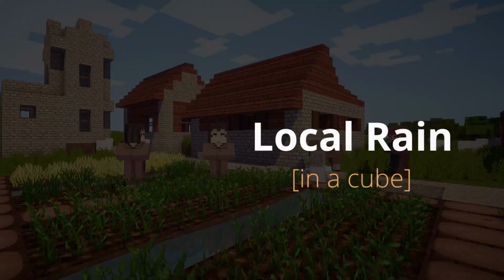🌊 4 Cool Game Dev Tricks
Big apologies for the poor video quality. Apparently, my PC couldn't handle the amount of effects and video overlay with the green screen and I could not render the video properly :(

🧩 Wanna keep up or give ideas/feedback?

🎞 Thumbnail background by Vecteezy.com
🎞 Video Footage Used - all of it is taken from the official trailers / gameplay trailers of the respective games.